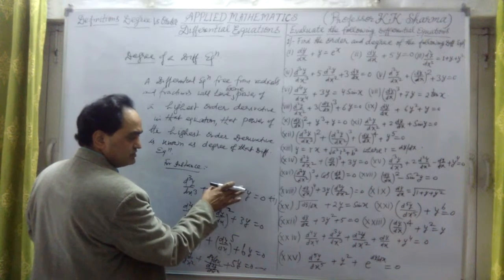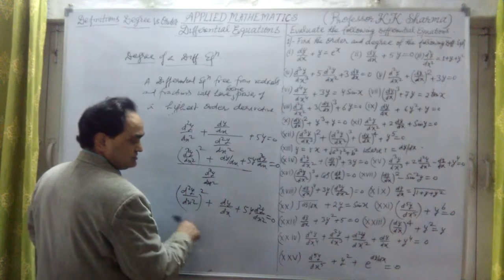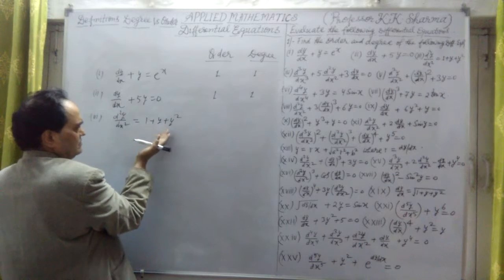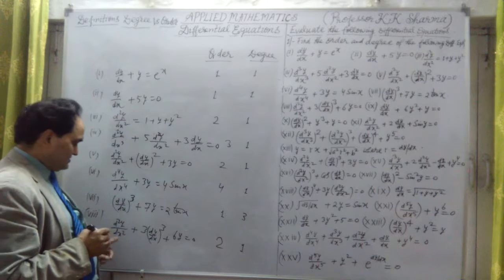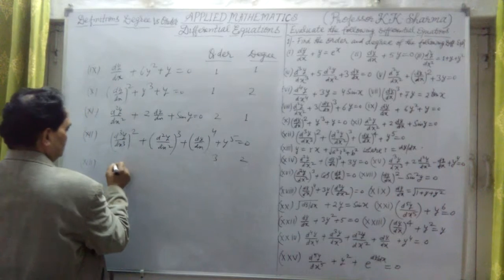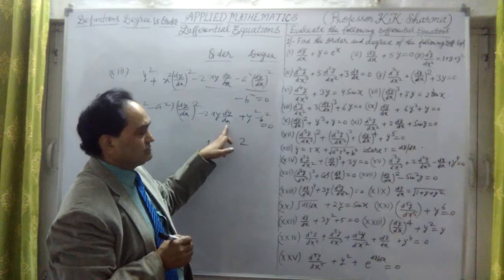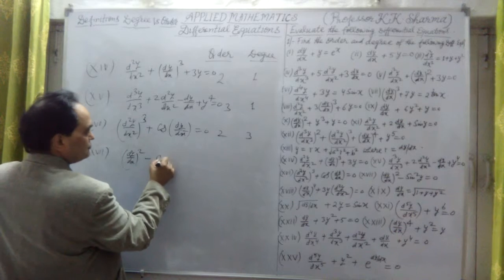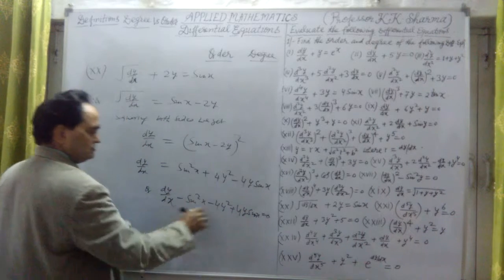DEFINITION, ORDER AND DEGREE OF DIFFERENTIAL EQUATIONS LECTURE 1 B STEP BY STEP LEARNING PROFES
DEFINITION, ORDER AND DEGREE OF DIFFERENTIAL EQUATIONS

 DIFFERENTIAL EQUATION: -
An Equation containing an independent variable, a dependent variable and the derivatives of the dependent variable is called a Differential Equation.
The order of the highest order derivative occurring in a differential equation is called the order of the differential equation.
DEGREE OF A DIFFERENTIAL EQUATION: -
 The power of the highest order derivative occurring in a differential equation, after it is made free from radicals and fractions, is called the degree of the differential equation.